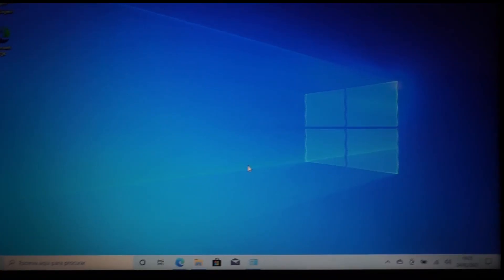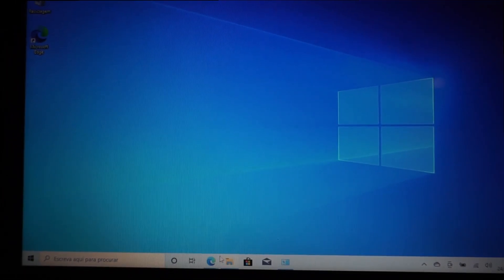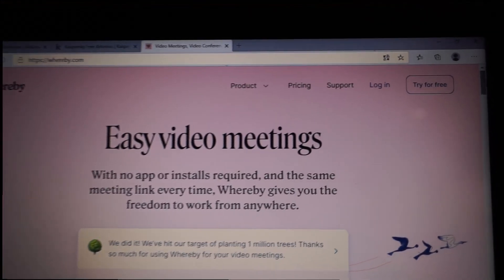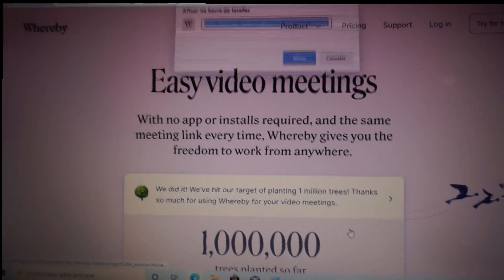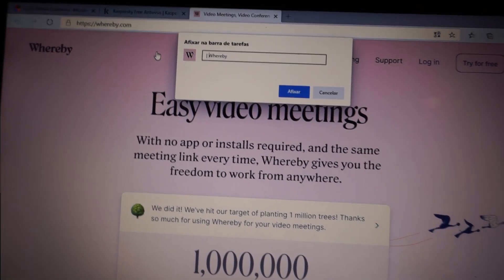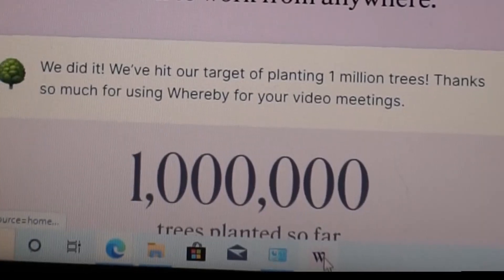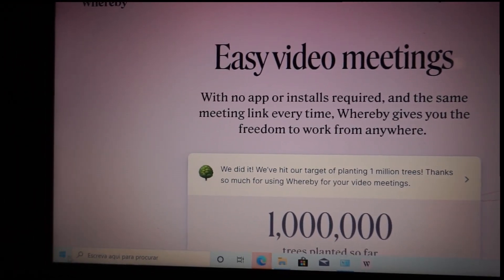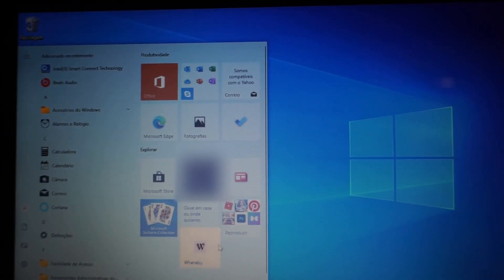Microsoft Edge Shortcuts - Pinning Websites to Desktop - Easy and Simple!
A quick guide on how to create desktop shortcuts with Microsoft Edge. A hassle-free and easy to follow method. Learn how to pin all your frequently used websites in your Windows 10 desktop, so that you can easily access them!